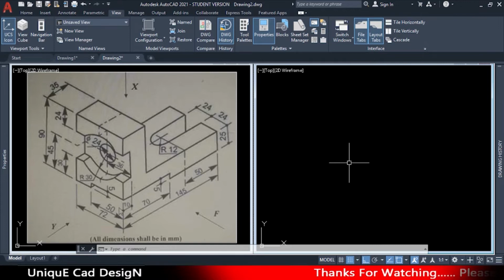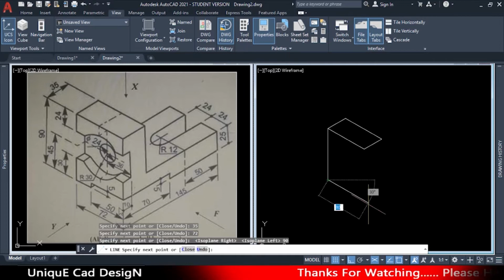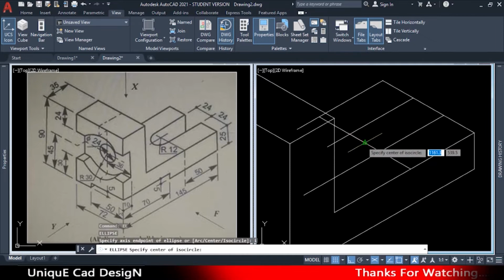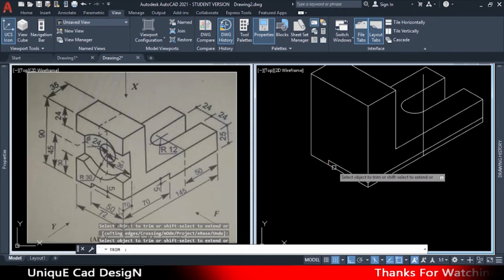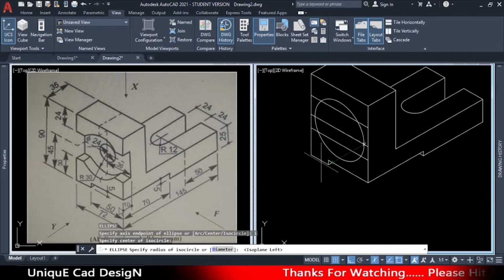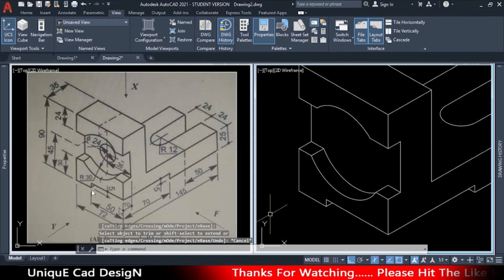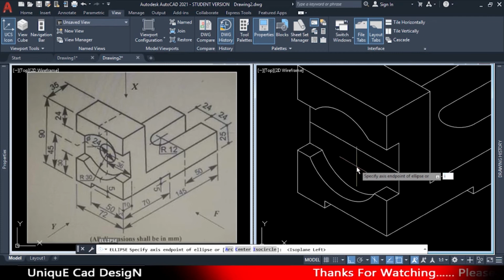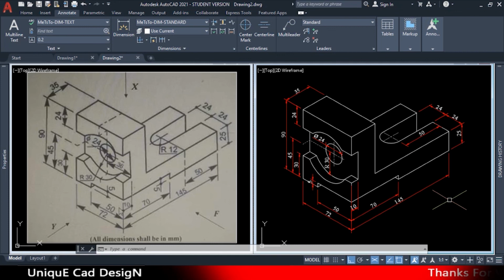Mastering Isometric Drawing in AutoCAD : Precision and Efficiency Tips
Hai Friends.

Topic.

 Find
You can use the Isometric Drafting tool on the status bar to select the desired isoplane. Alternatively, you can press F5 or Ctrl+E to cycles through the isoplanes.

The following commands and features are the most commonly used ones to maintain precision in isometric drawings:

Polar tracking and direct distance entry
Object snaps and grid snaps
Object snap tracking
Move and Copy
Trim and Extend

Isometric Circles, Arcs, and Fillets
When drawing on isometric planes, use ellipses to represent circles. The easiest way to draw an ellipse with the correct shape is to use the Isocircle option of the ELLIPSE command. The Isocircle option is available only when an isometric plane is active, which is controlled by the ISODRAFT command or the SNAPSTYL system variable.

Use isocircles for arcs, fillets, and any other radial curve, trimming and extending them to other edges. Isocircles correctly represent cylinders or holes that are parallel to an isometric axis, and their silhouette edges are always parallel to an isometric axis

Thanks & Regards.